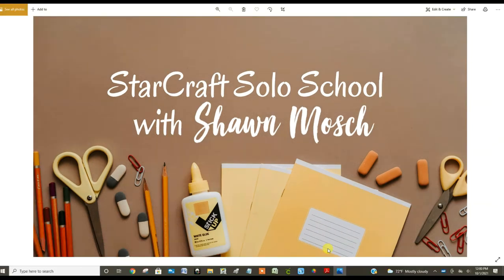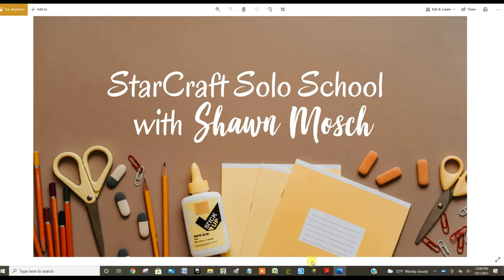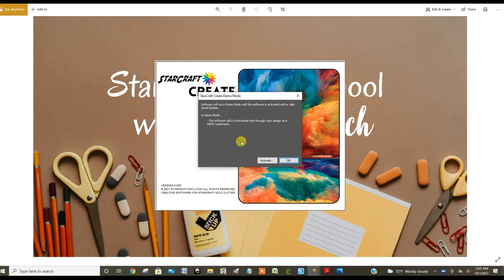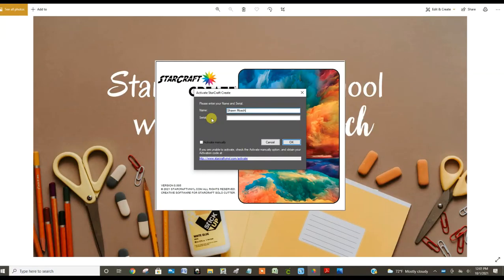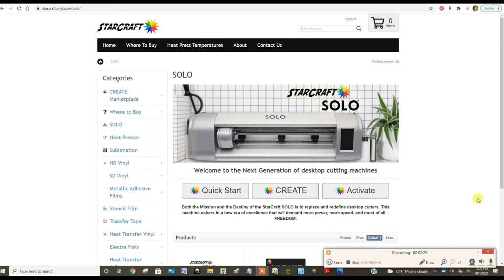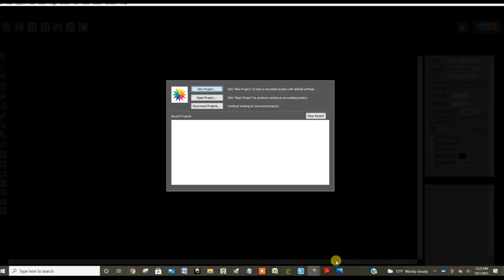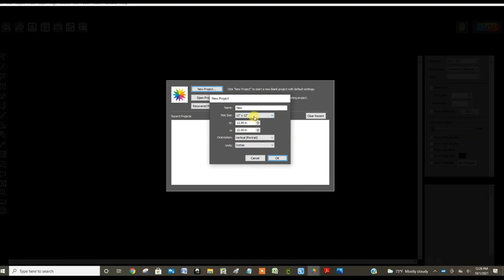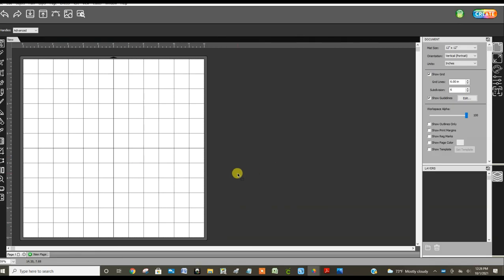Activate to Create with Solo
Before we can start creating, we need to activate our Create software.  This video will show you the steps to take.